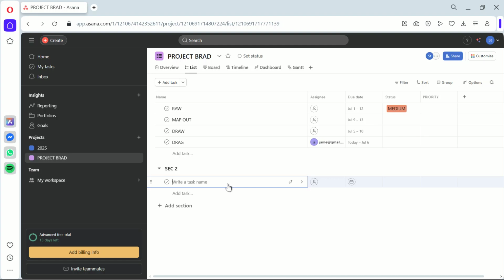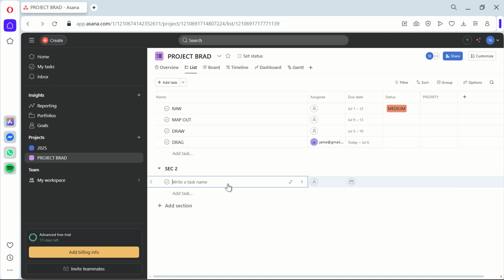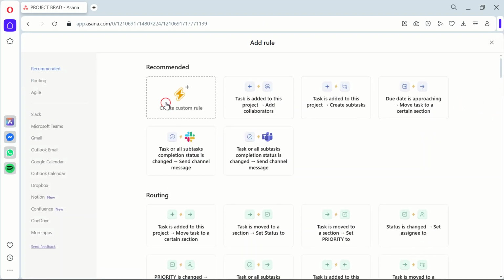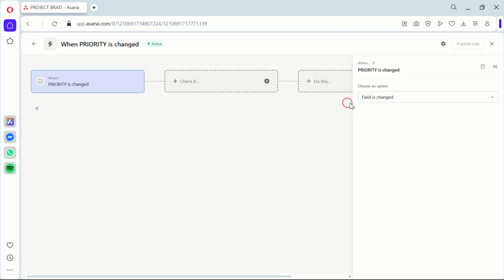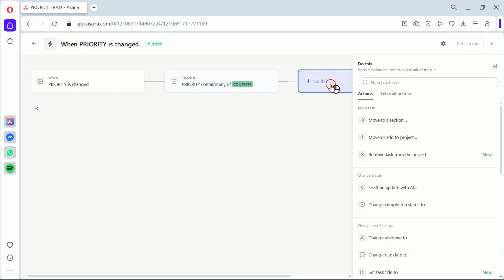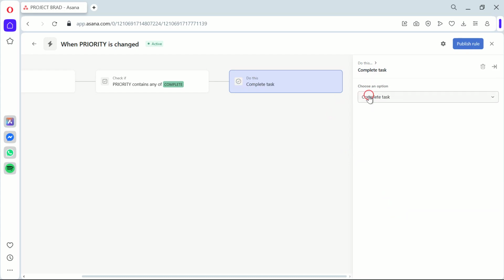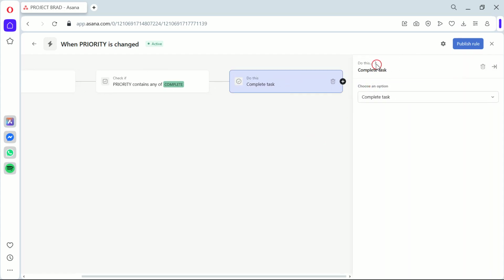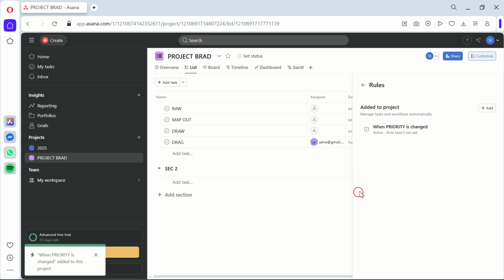How To Automate Status Updates On ASANA Projects (Complete 2025 Guide)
Welcome to this comprehensive How To Automate Status Updates On ASANA Projects (Complete 2025 Guide) tutorial! In this detailed guide, I'll walk you through everything you need to know about How To Automate Status Updates On ASANA Projects (Complete 2025 Guide).
 What You'll Learn in This How To Automate Status Updates On ASANA Projects (Complete 2025 Guide) Tutorial:
• Complete step-by-step instructions for How To Automate Status Updates On ASANA Projects (Complete 2025 Guide)

Whether you're a complete beginner or looking to improve your skills, this How To Automate Status Updates On ASANA Projects (Complete 2025 Guide) tutorial covers everything from basic concepts to advanced strategies. I've designed this guide to be easy to follow, practical, and immediately actionable.

 Why This How To Automate Status Updates On ASANA Projects (Complete 2025 Guide) Tutorial is Different:

 Perfect for:
• Beginners who want to learn How To Automate Status Updates On ASANA Projects (Complete 2025 Guide) from scratch

Don't forget to LIKE this video if it helped you learn How To Automate Status Updates On ASANA Projects (Complete 2025 Guide) and SUBSCRIBE for more in-depth tutorials like this one!

Questions? Drop them in the comments below! I read every comment and try to respond to as many as possible.

• Share with anyone who might benefit from learning How To Automate Status Updates On ASANA Projects (Complete 2025 Guide)